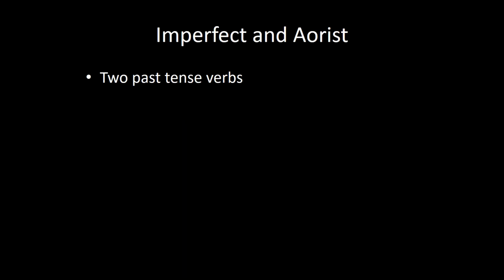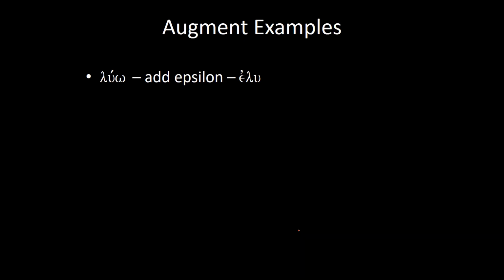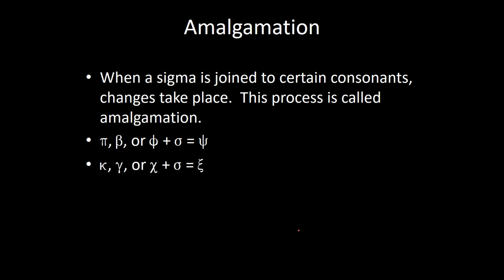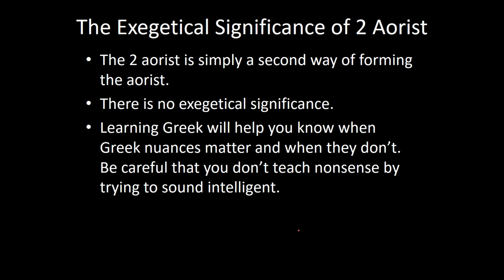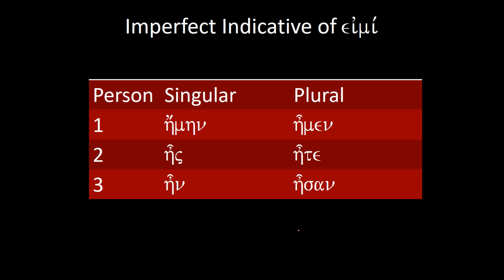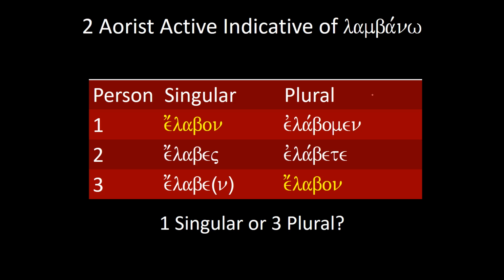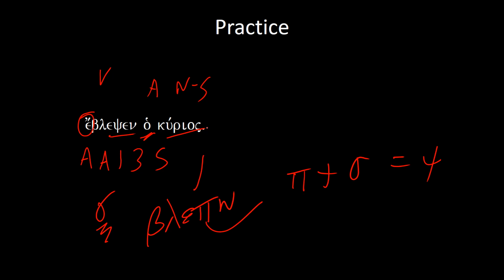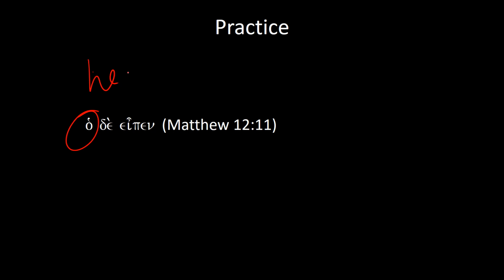Greek with David Hutchison 7: Imperfect and Aorist Active Indicative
Imperfect and Aorist Active Indicative Verbs